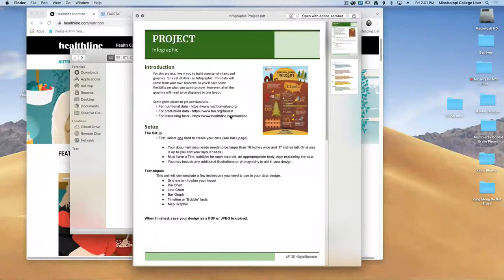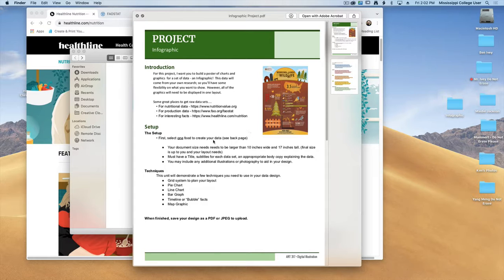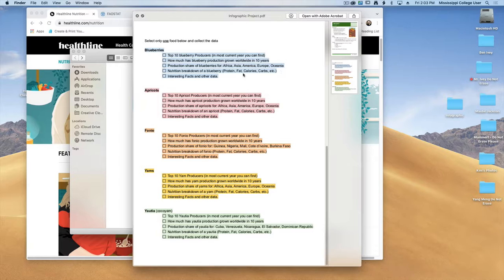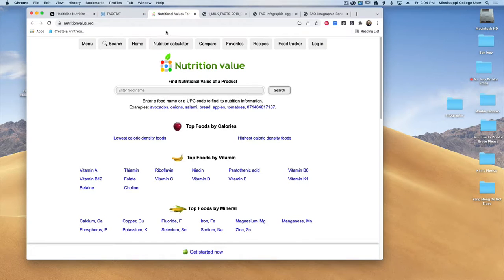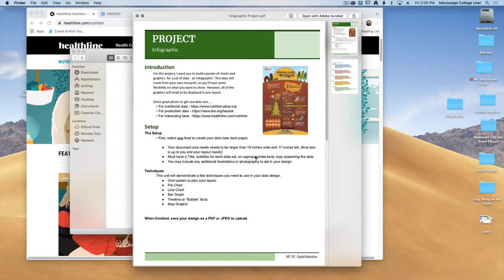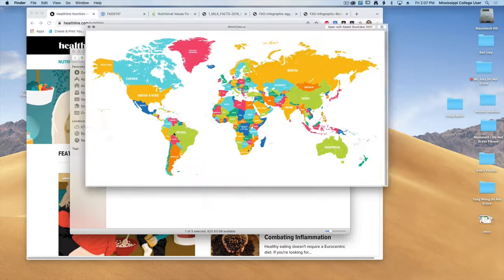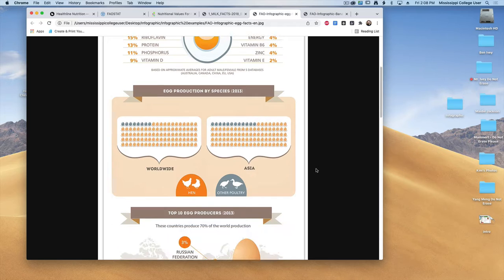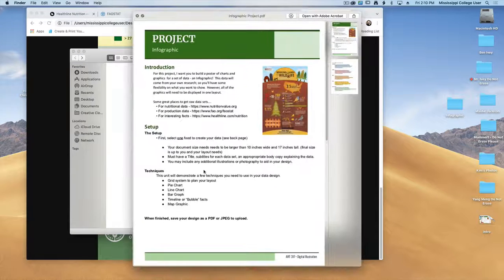ART 6805 - Infographic Project